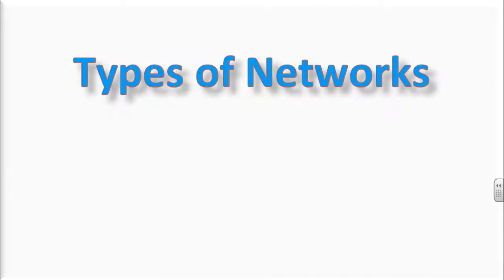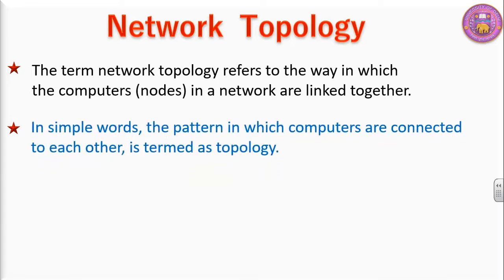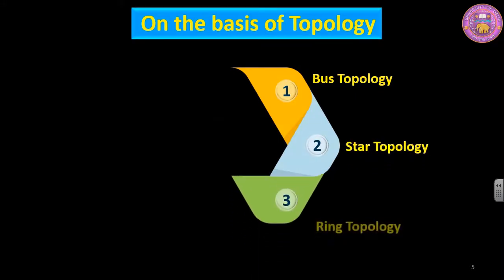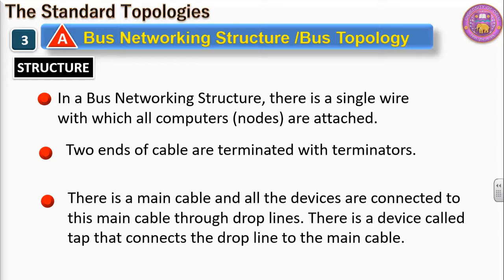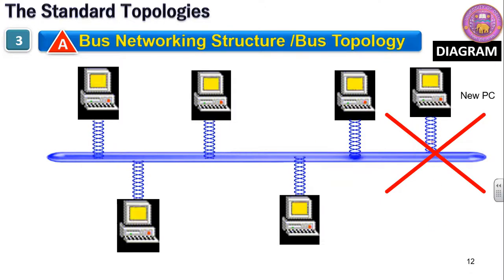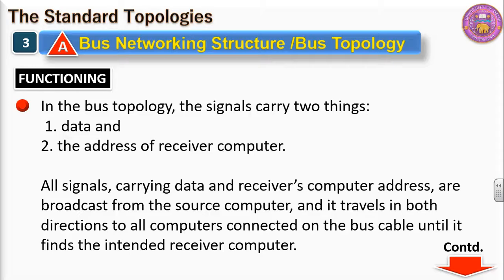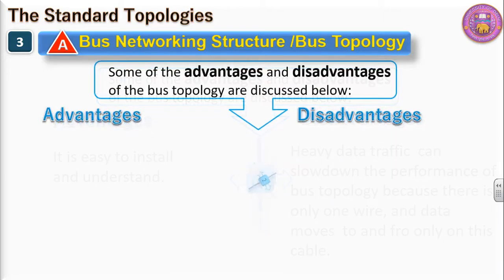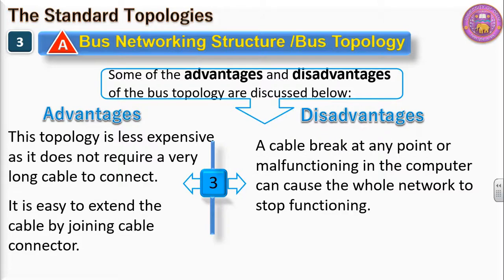N 10 BUS TOPOLOGY